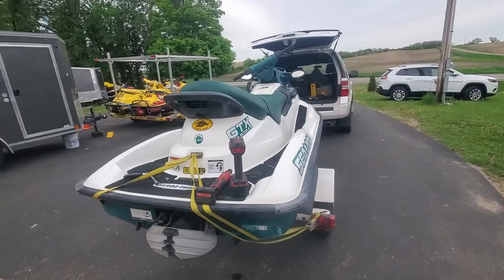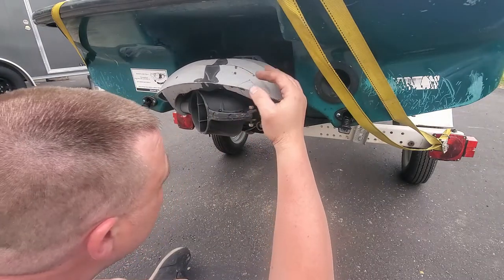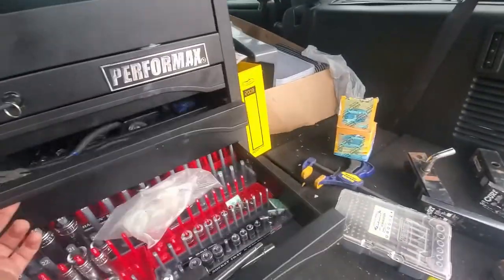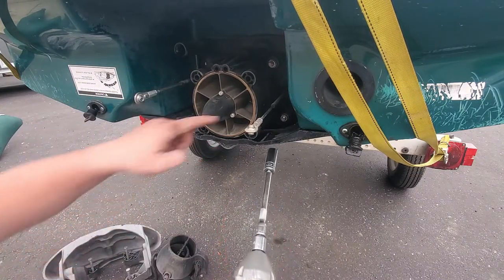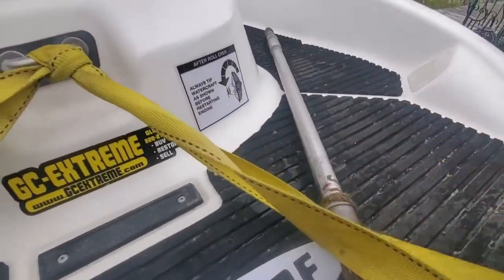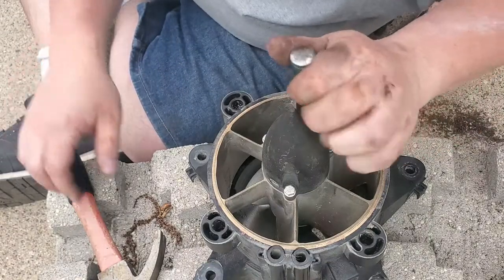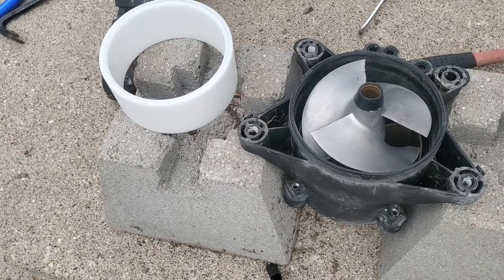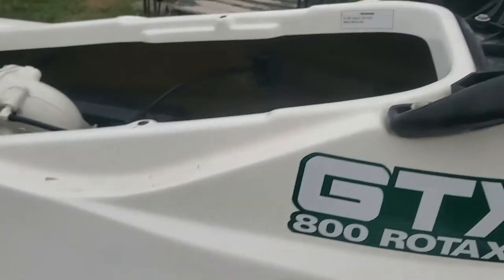How To: Wear Ring Replacement 97 GTX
In this How-To video we will be removing the pump and then removing the old wear ring and installing a new wear ring. This process is very similar for many models, and the 140mm pumps and the 155mm pumps.